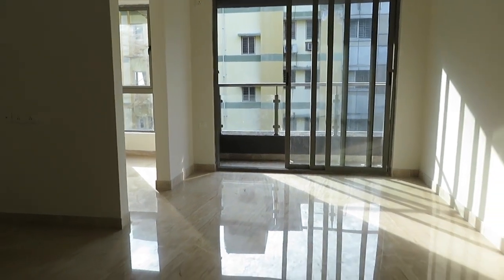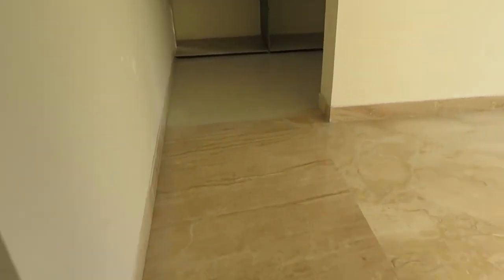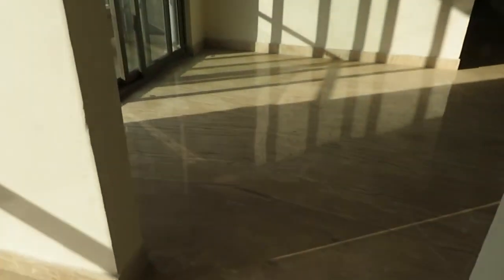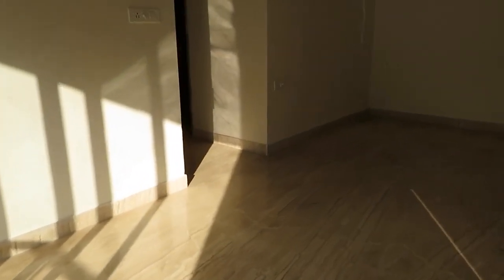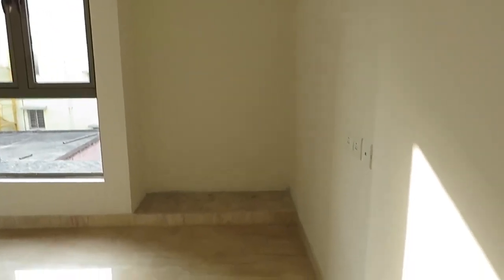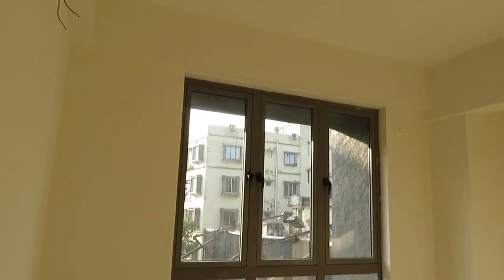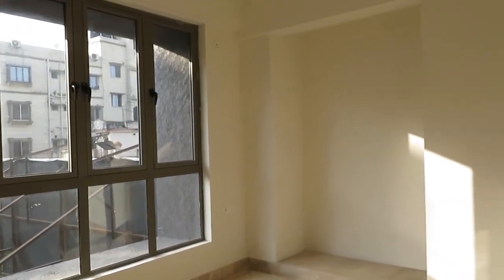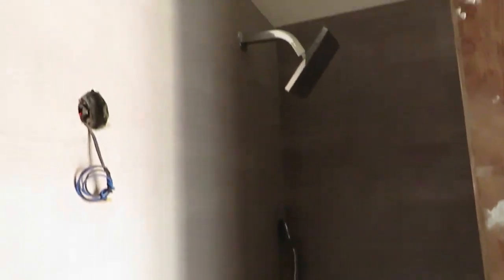3Bhk 1450sft | Township Project At New Alipore KOLKATA | For Great Offers